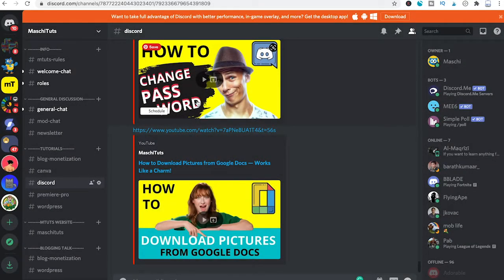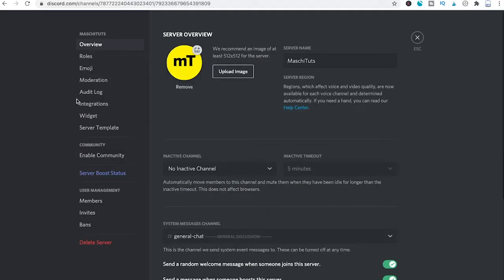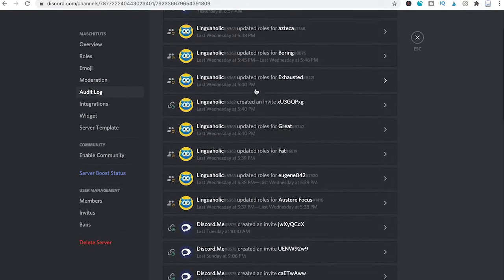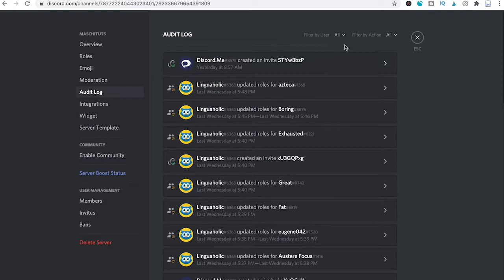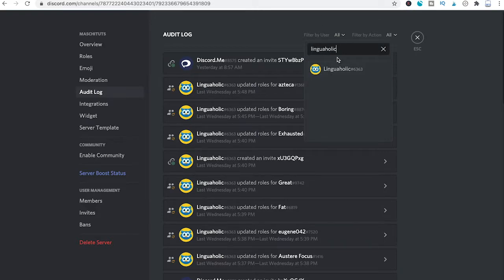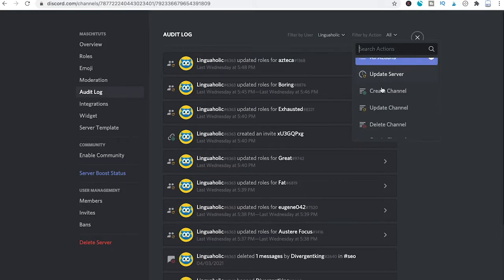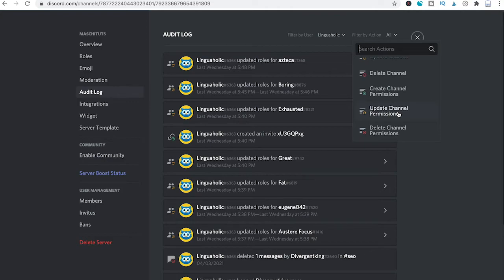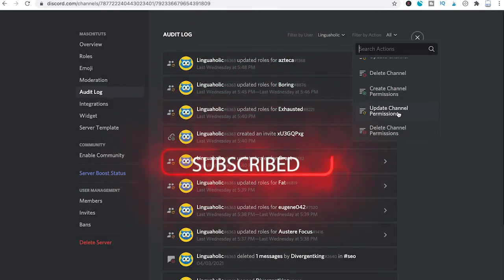Discord: How To Check Audit Logs (MAC/PC)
How to Check Discord Audit Logs on a Mac or PC.

0:00 How to Check Discord Audit Log (MAC/PC)

For more tutorials, please visit maschituts.com